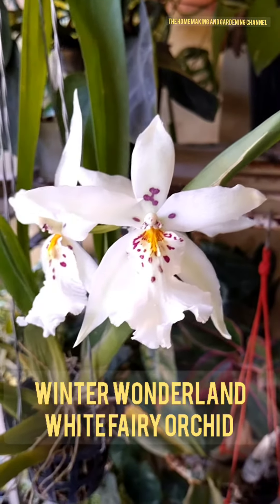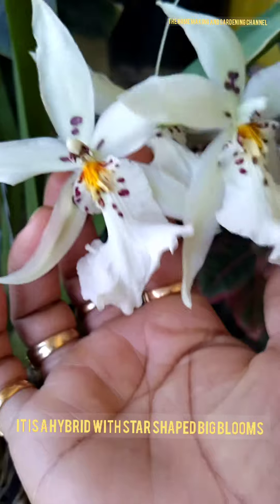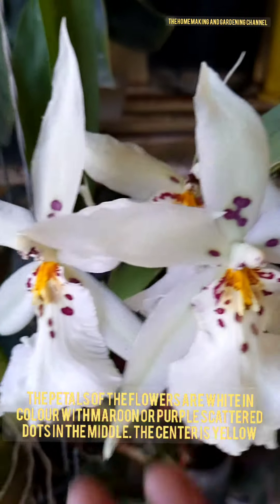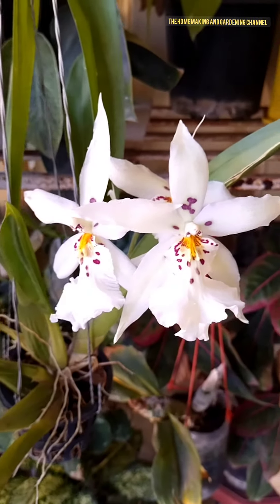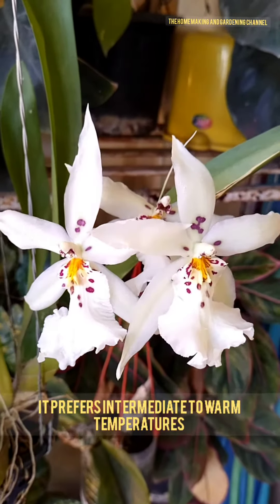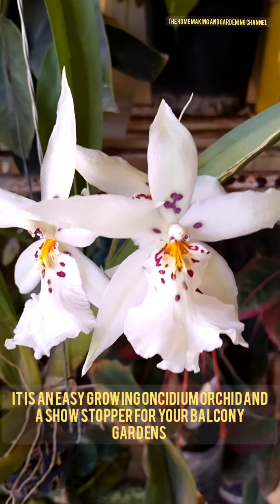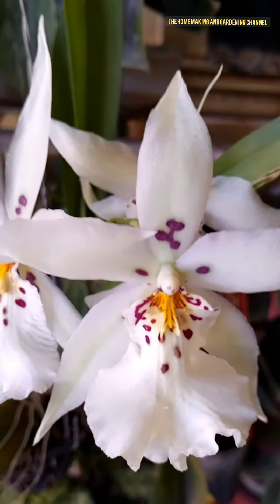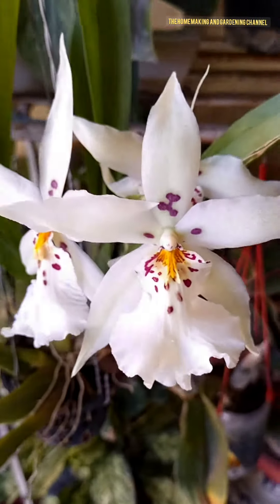Winter wonderland White Fairy Oncidium Orchid | The Introduction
Winter wonderland White Fairy Oncidium Orchid | The Introduction orchidcollection oncidium orchid @thehomemakingandgardening

Indian Orchid
February 2024 Bloom